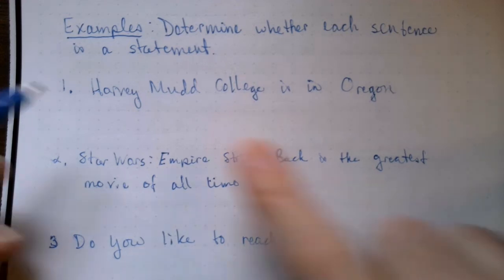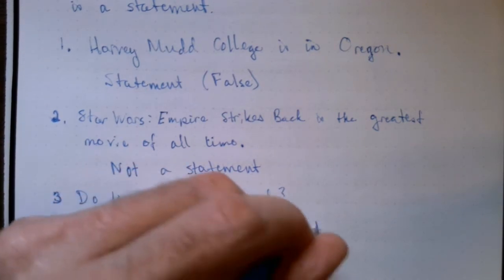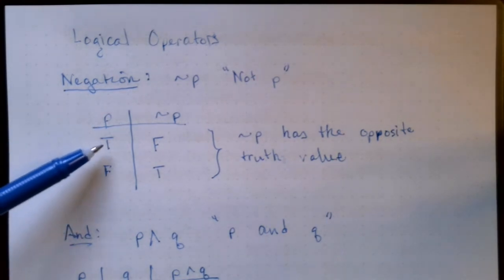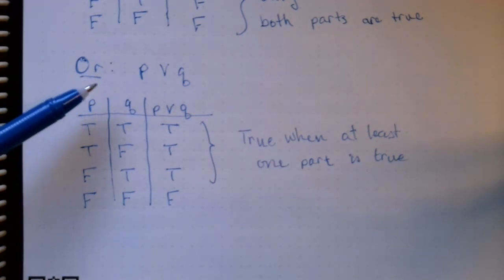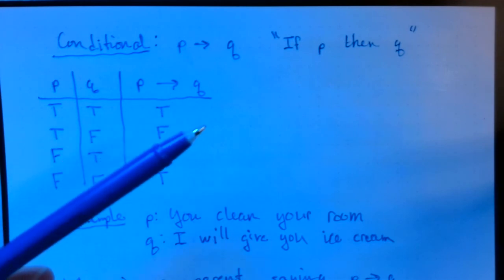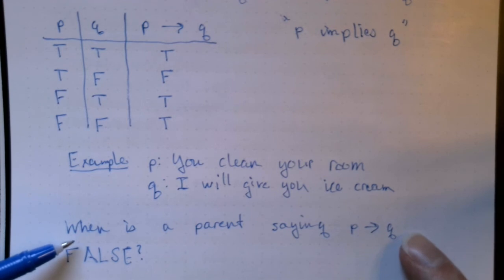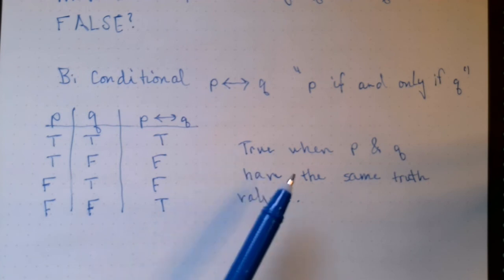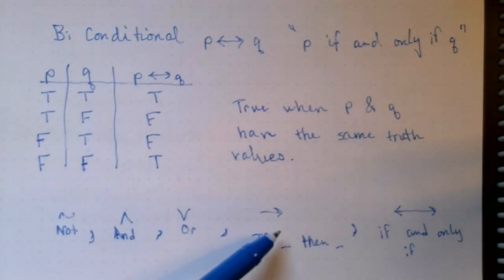Statements and Logical Operations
In logic, the objects we work with are statements. These are special kinds of sentences. We have several operations that we can use on these statements to make new ones.